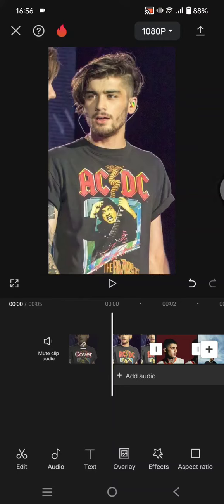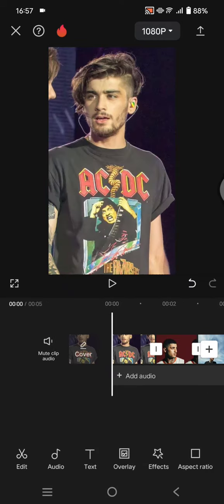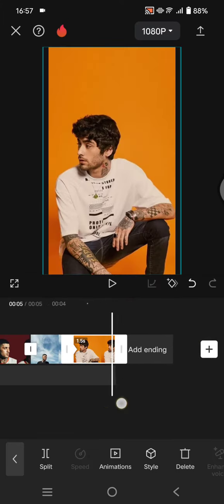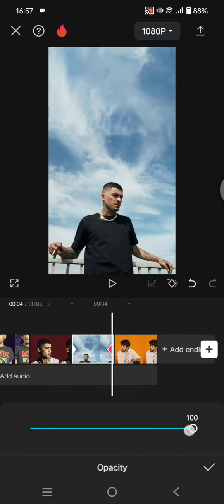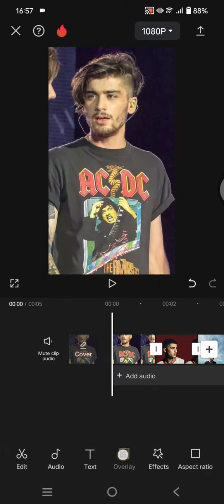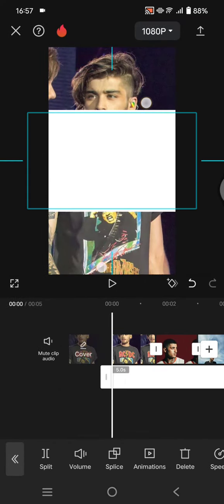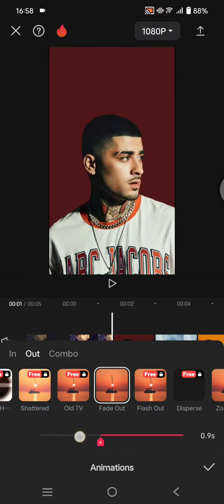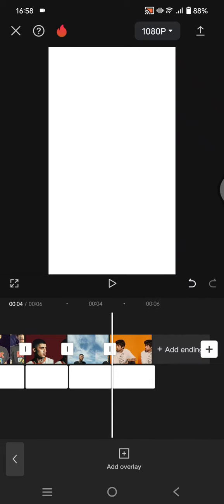Want to Have a Smooth Fade Out Transition? Here's How You Can Create It Easily in CapCut!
Here's how you can create a smooth fade transition on CapCut